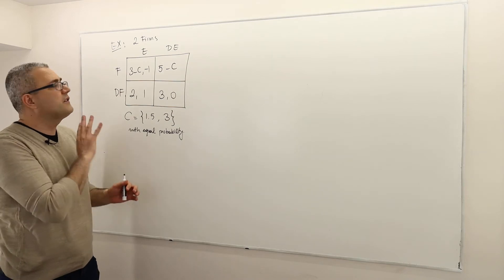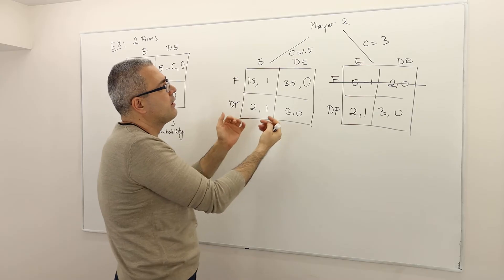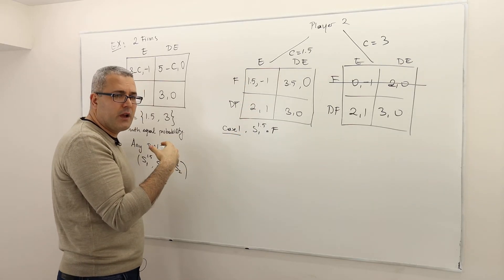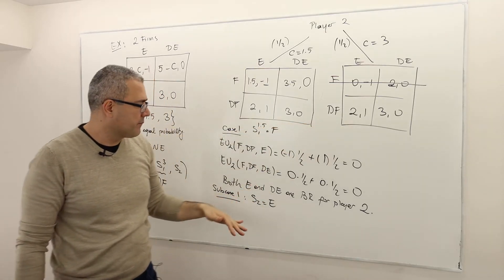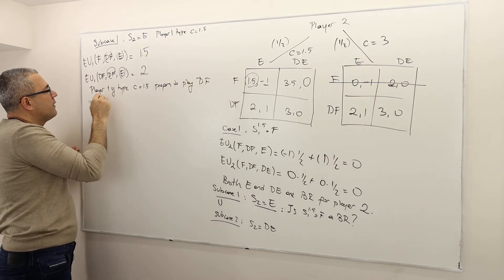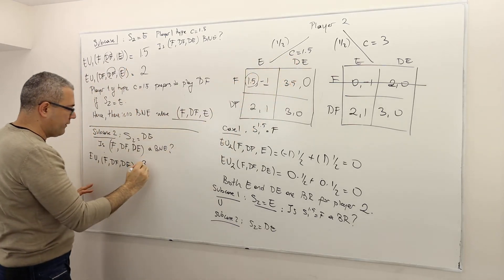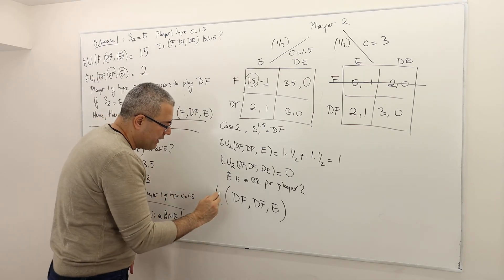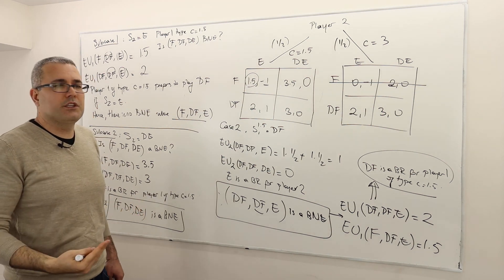4. An Example for Bayesian Nash Equilibrium (Game Theory Playlist 9)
This is a slightly more complicated version of the example we studied in previous episode, i.e., episode 3.